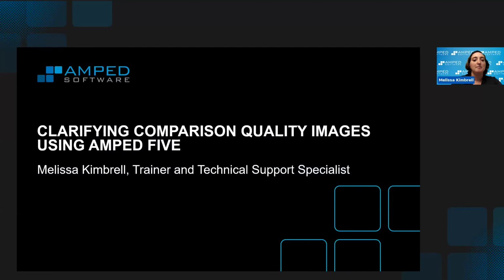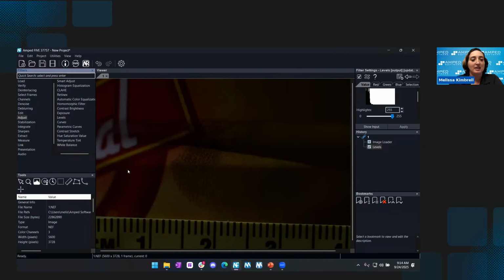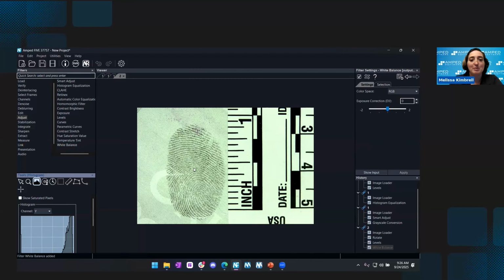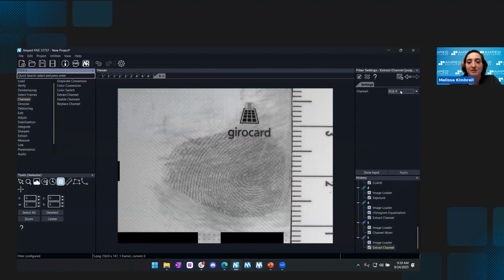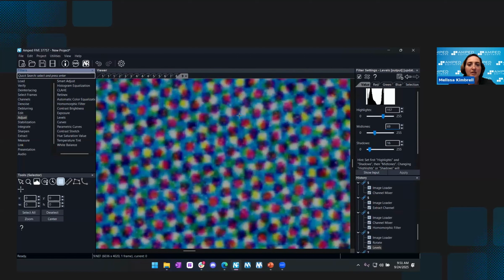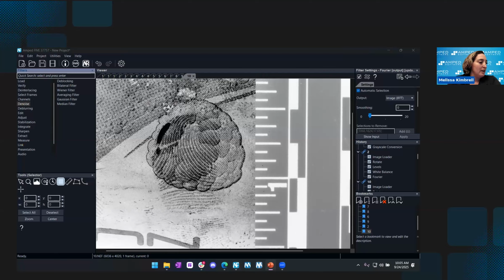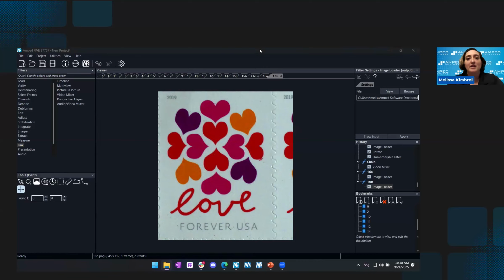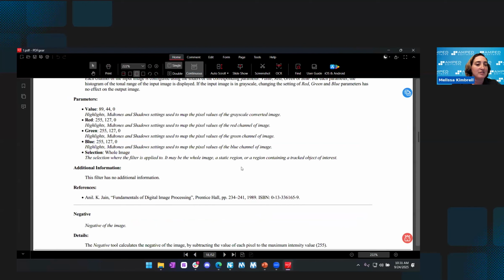Webinar: Clarifying Comparison Quality Images Using Amped FIVE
Digital image processing is a large part of the examination of comparison quality images of friction ridges, footwear impressions, tire impressions, and other evidential material.

In this webinar, Melissa Kimbrell, Trainer and Technical Support Specialist at Amped Software, guides you through the essential scientific workflow - from the ACE-V method to generating a comprehensive forensic report - using Amped FIVE.

Join us to gain valuable insights into achieving clarity and accuracy in forensic image analysis.